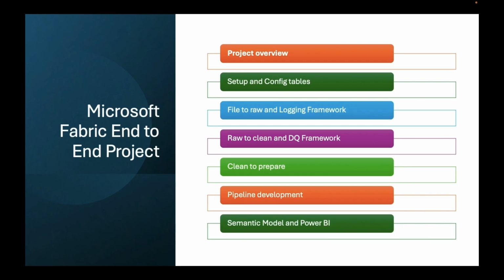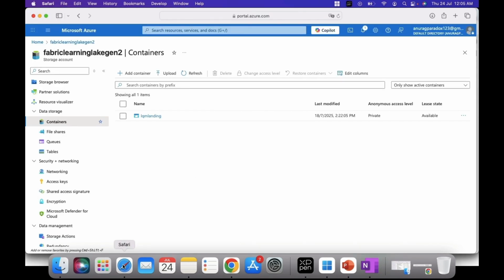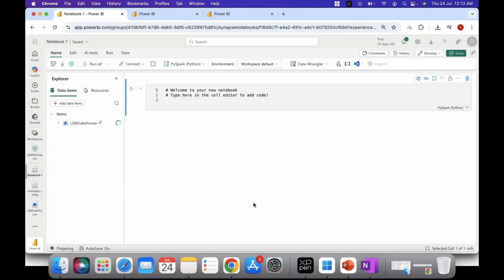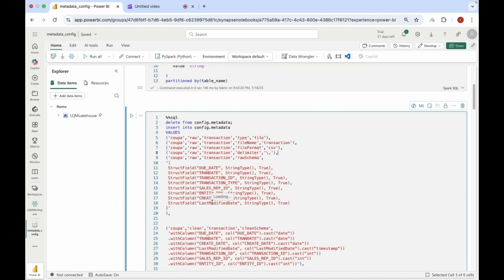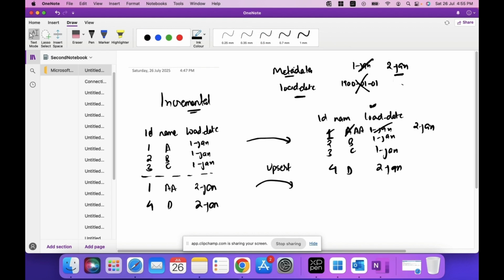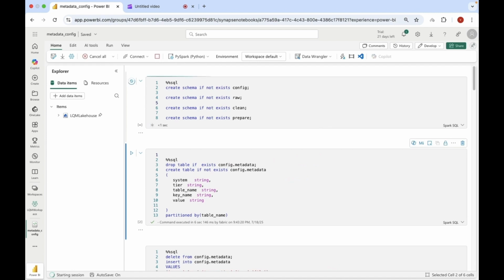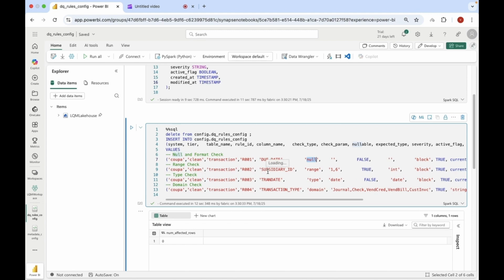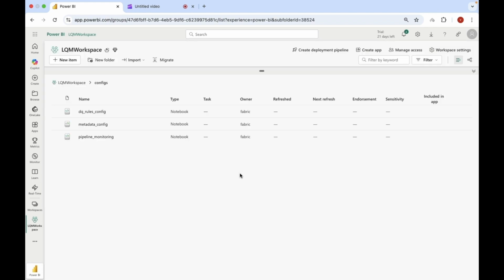2. Setup Config Tables- Microsoft Fabric End to End Project: Coupa Transaction Data to Lakehouse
Microsoft Fabric End to End Project: Coupa Transaction Data to Lakehouse, Microsoft Fabric End to End Solution - Building Medallion Architecture in Lakehouse